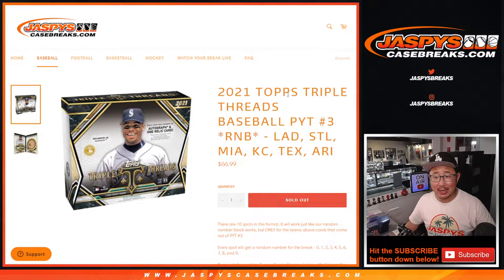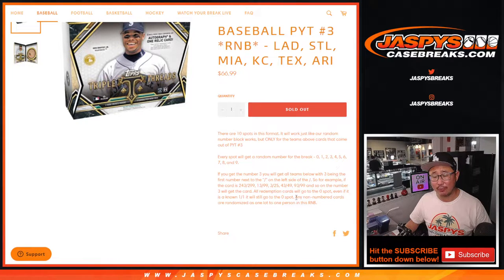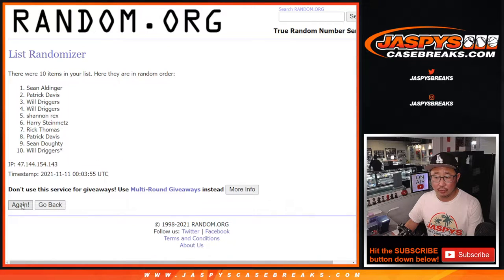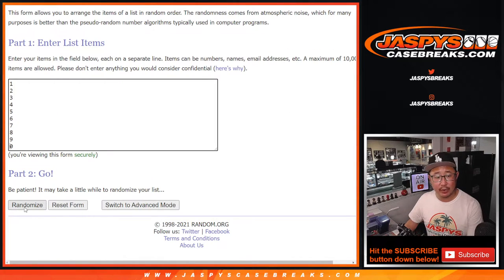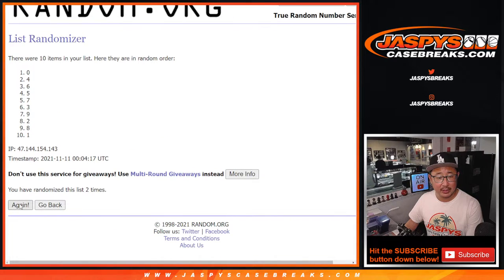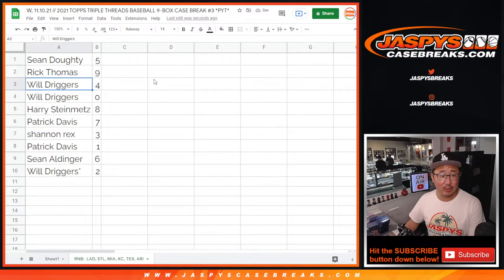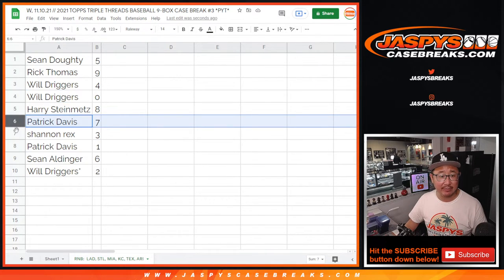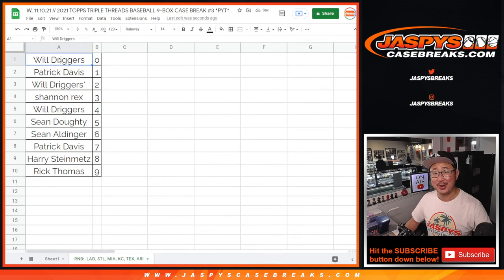RNB // W, 11.10.21 // 2021 TOPPS TRIPLE THREADS BASEBALL 9-BOX CASE BREAK #3 *PYT*